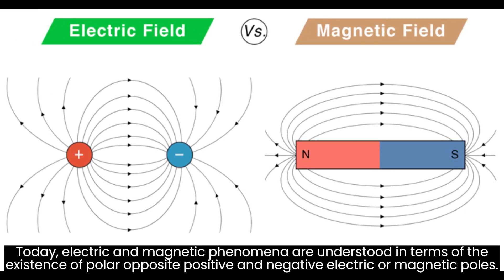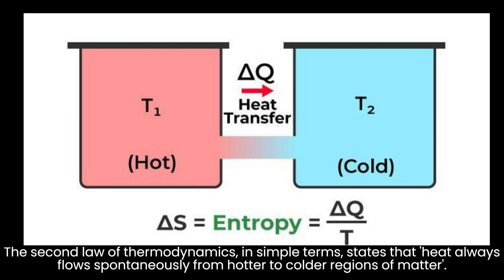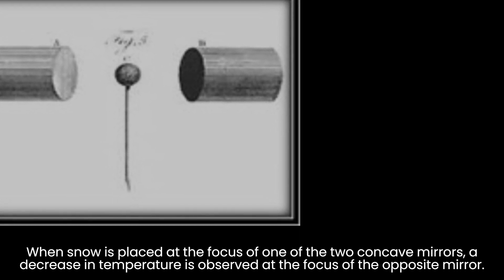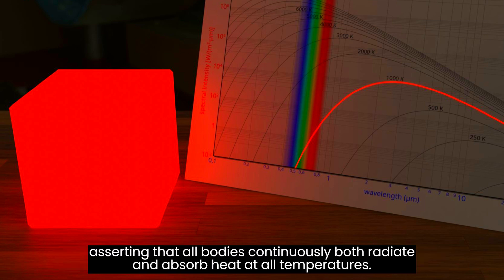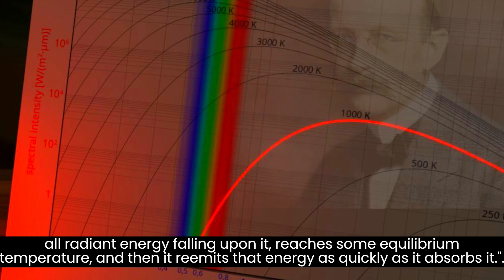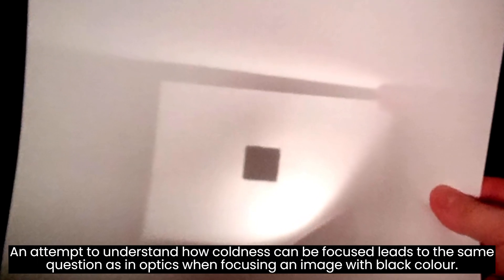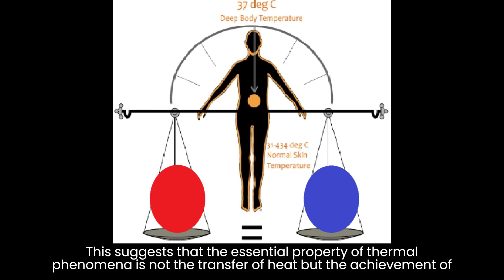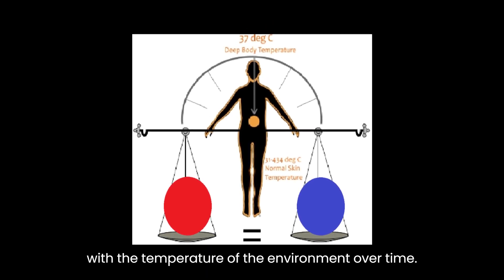15. Does radiation of coldness exist?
In this series, we will discuss the questions that phenomenology poses in the field of natural sciences, especially in the field of physics.
In this video,  we will discuss the question of whther radiation of coldness exist.